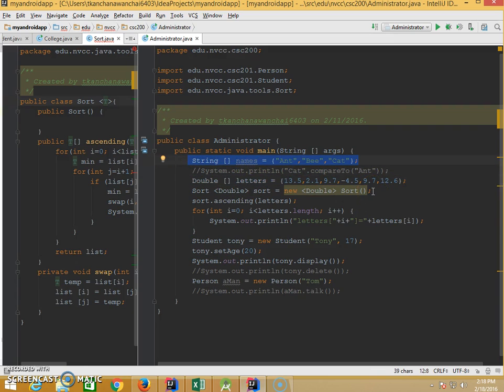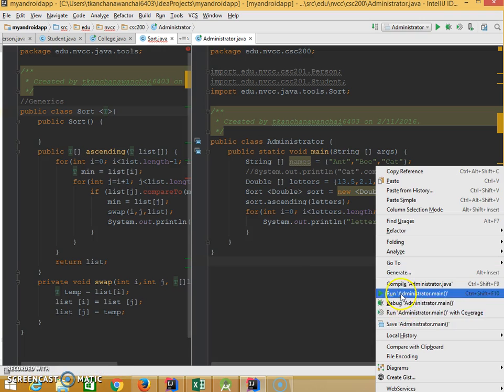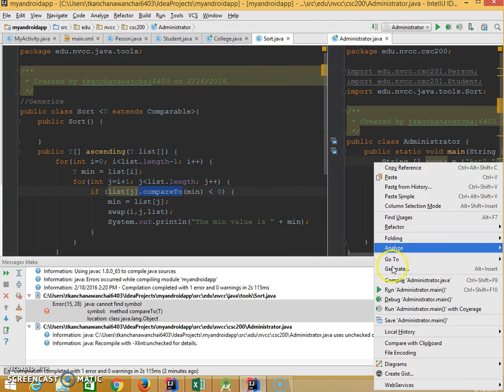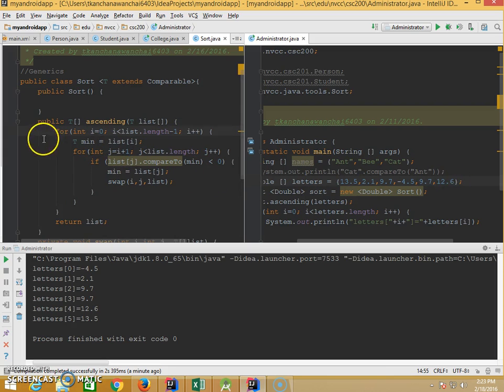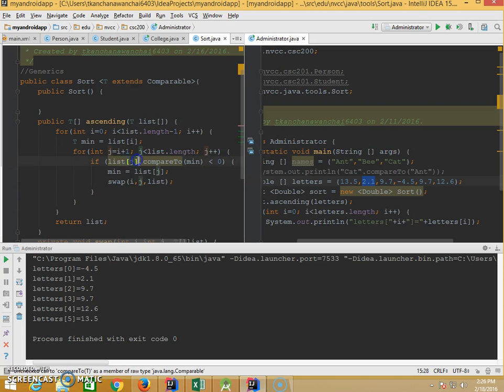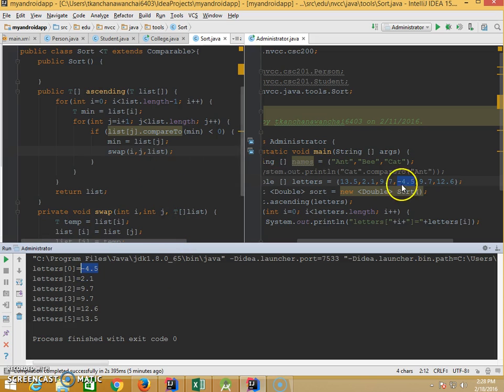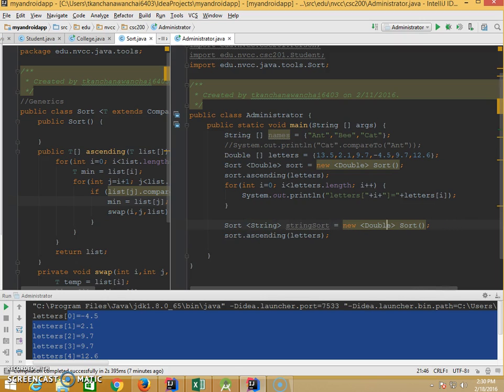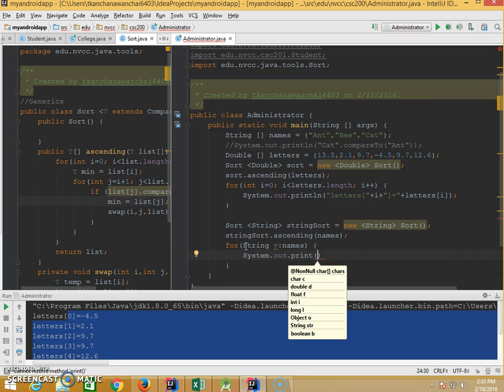CSC201 Chapter7 Sort Part1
Chapter 7 Sort Using Array with JAVA